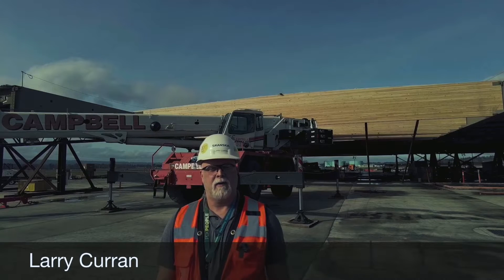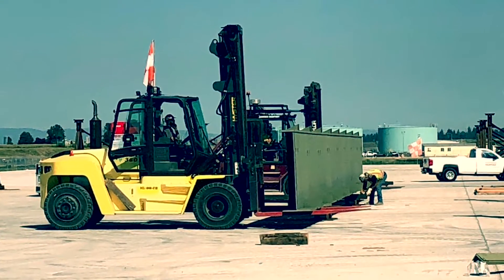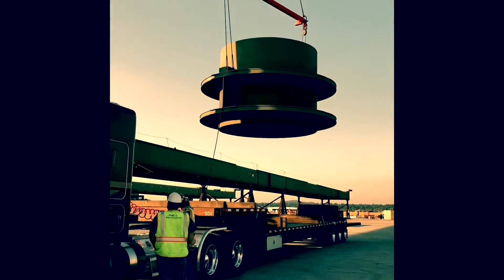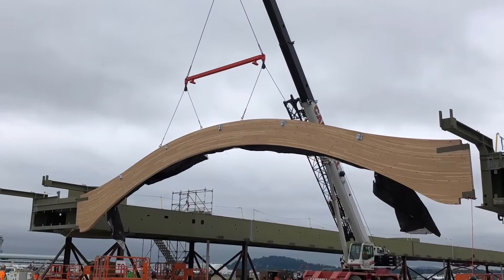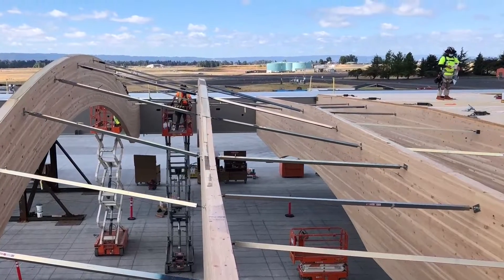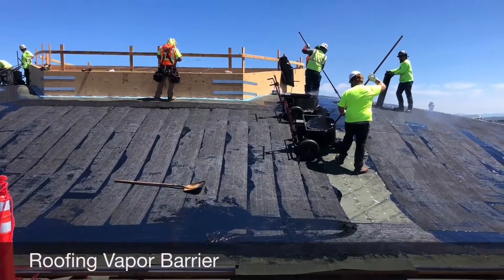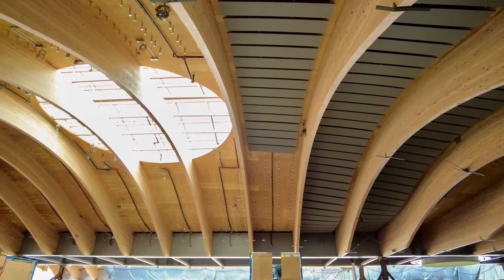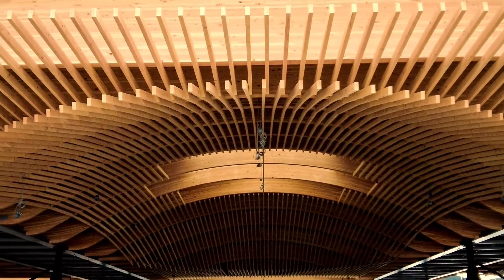How we are building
A description of how we are building the roof structure at the fab yard